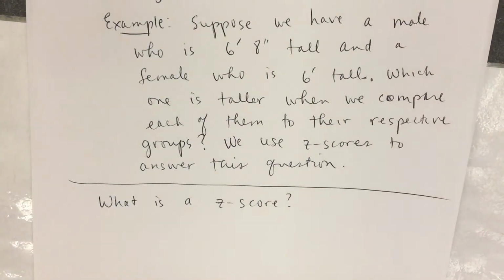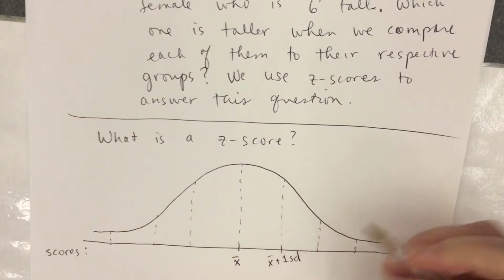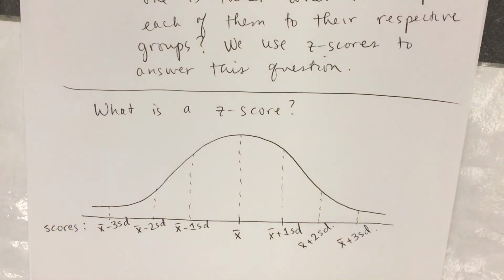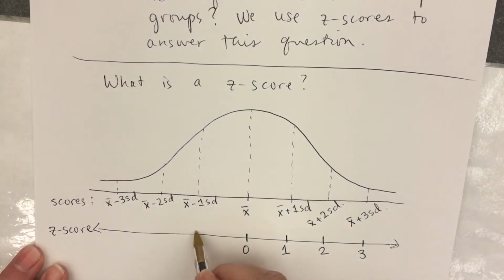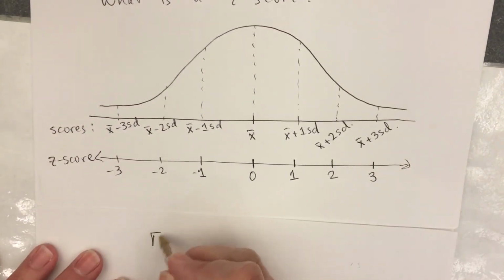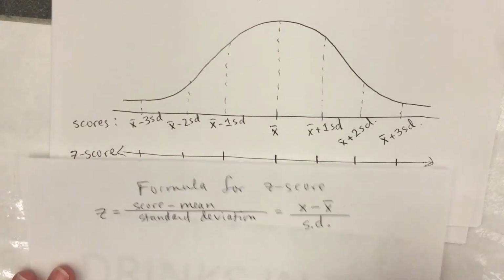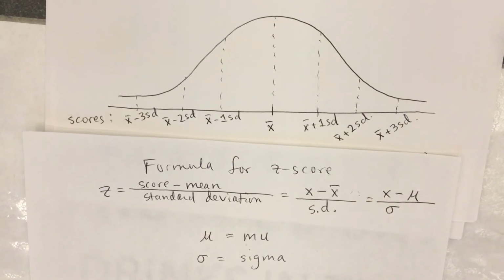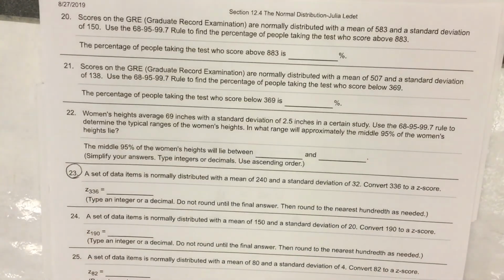Section 12.4 Video 9 Introduction to z-scores Part 2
Class notes on z-scores second video